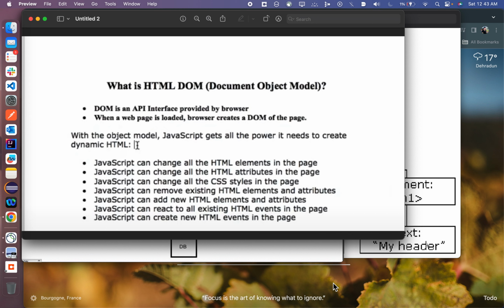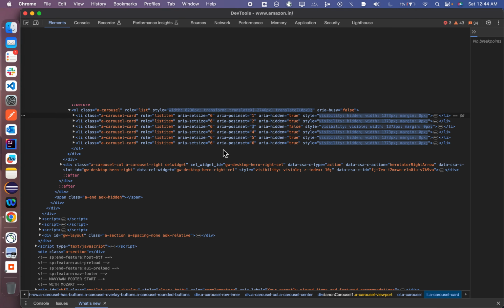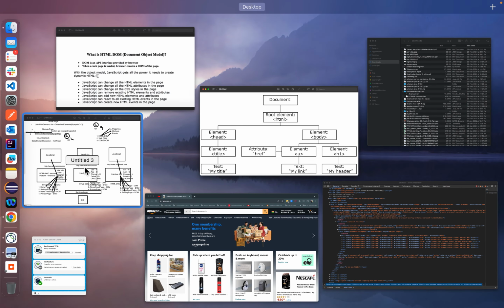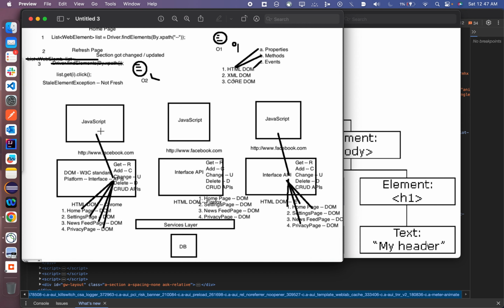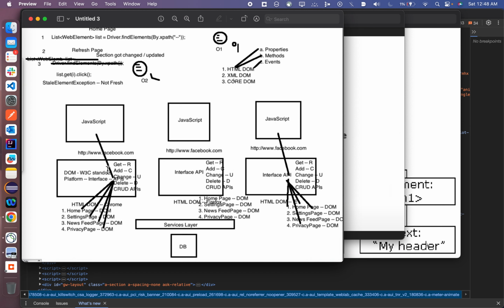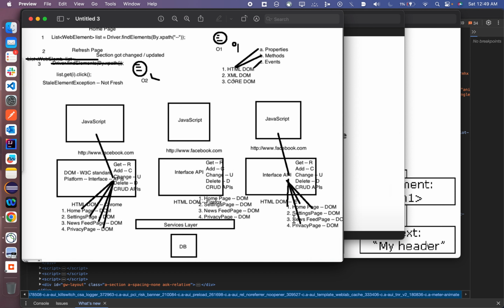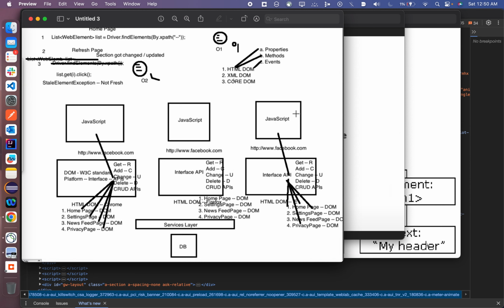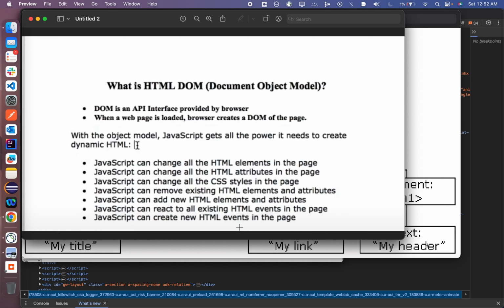26 What is HTML DOM